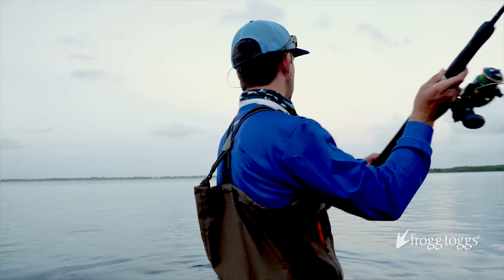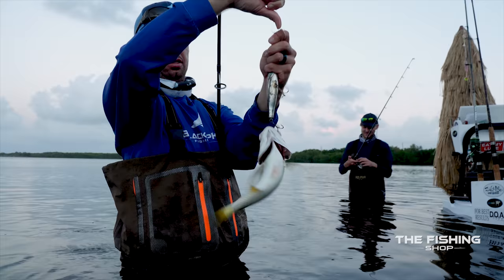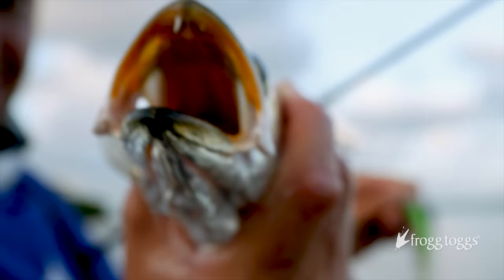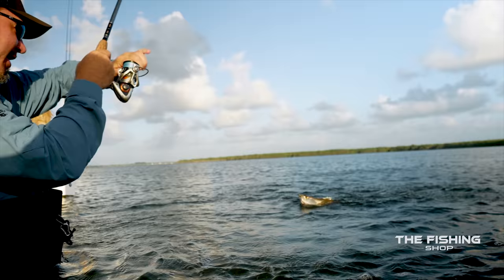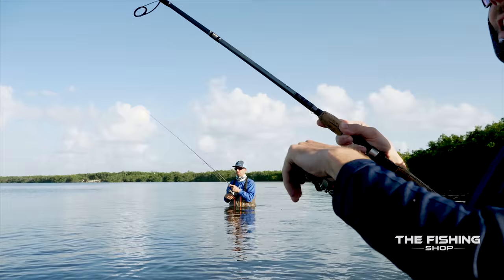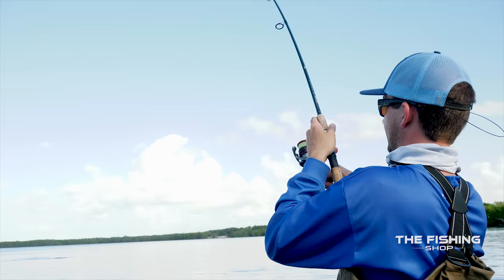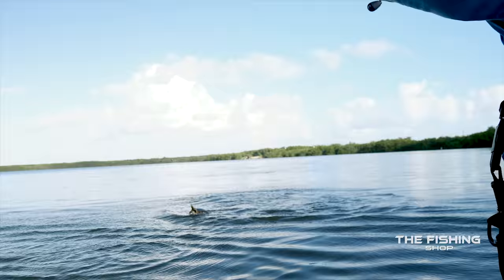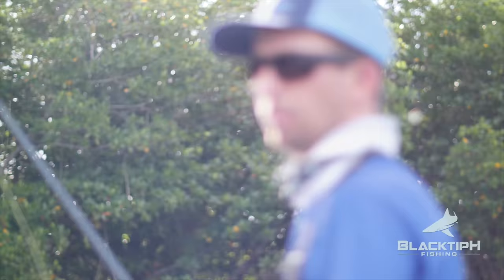Fishing Chest Deep during the Mullet Run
In this episode of BlacktipH, I went up north to the Indian River Lagoon with my buddy Jayson Arman and my friends from facebook. The mullet run is going on and the trout, snook, and Jacks are going on a feeding frenzy in the lagoon. We threw on our waders and began the morning right before the sun came up. From the start of the day, we began to see fish busting left and right including tarpon. We started throwing artificial lures for trout and whacked them all day long. These fish were feeding on mullet and pilchards and were much chunkier than normal. My friends from Facebook also got a few solid ones after the sun came up. Overall it was a great day wading during the mullet run, it never gets old watching this massive feeding in our lagoons, especially while wading!

► Follow Jayson on Instagram → @thatsrman

▬▬▬▬▬▬▬ ABOUT BLACKTIPH ▬▬▬▬▬▬▬

▬▬▬▬▬▬▬ BLACKTIPH PRODUCTS ▬▬▬▬▬▬▬

▬▬▬▬▬▬▬ BLACKTIPH FISHING TRIPS ▬▬▬▬▬▬▬

▬▬▬▬▬▬▬ MUSIC SOURCES ▬▬▬▬▬▬▬

• Pond5
• Audio Jungle
• PremiumBeat

▬▬▬▬▬▬▬ PREVIOUS EPISODE ▬▬▬▬▬▬▬